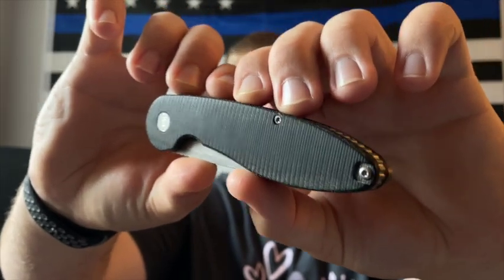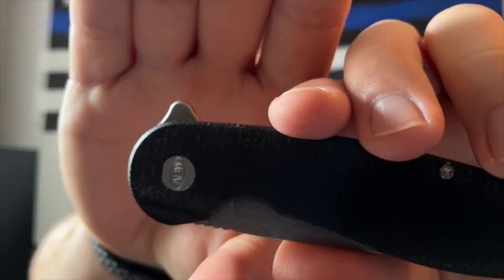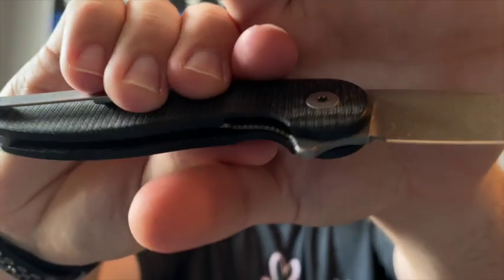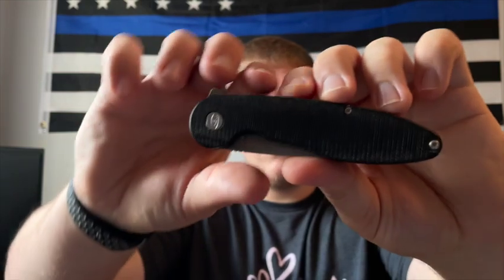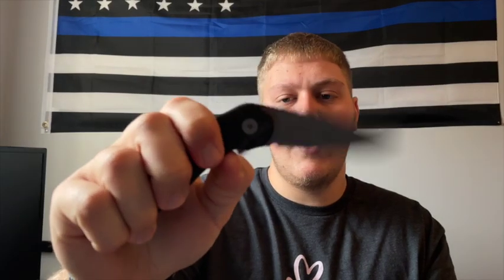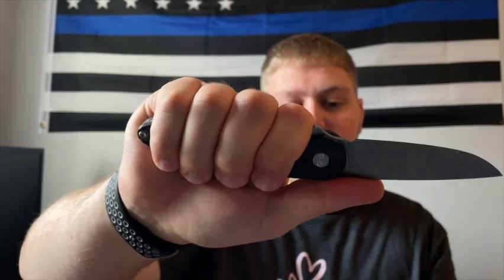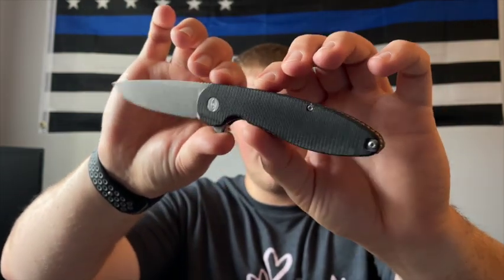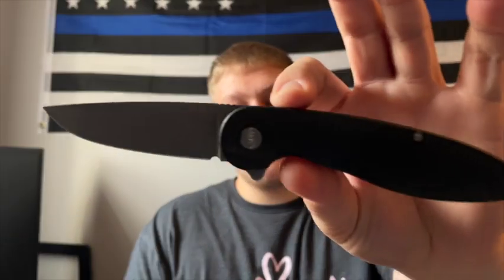Knife Review | American Blade Works Model 1 V6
In this video I give you my full thoughts and opinions on the American Blade Works Model 1 V6, which was graciously loaned out to me by my buddy John at Grateful Panic Knife Reviews!